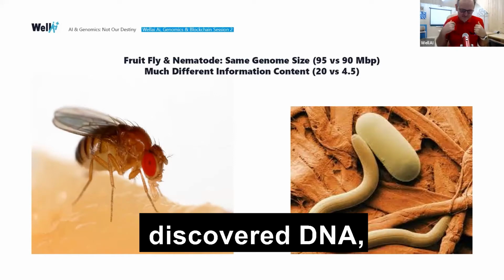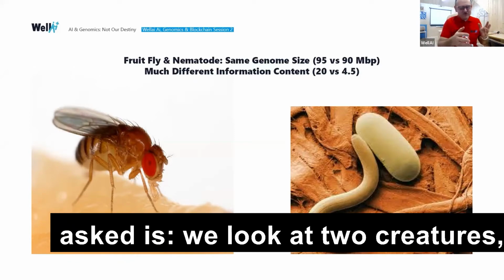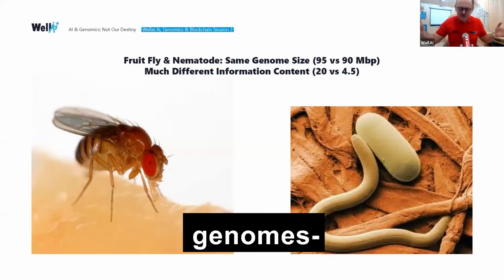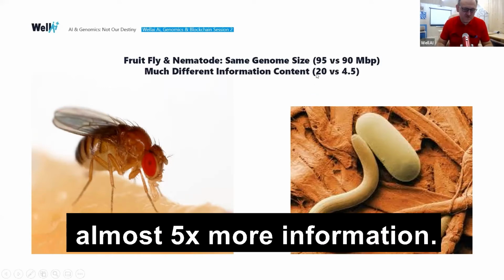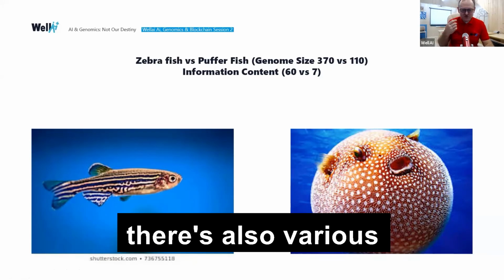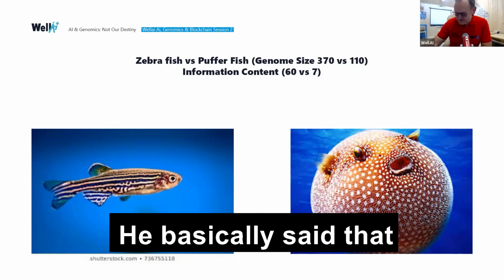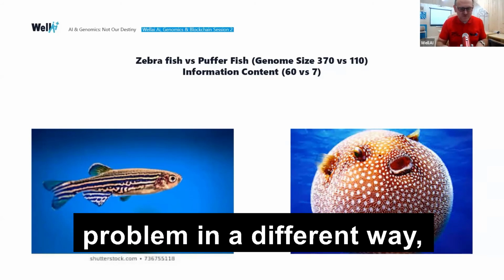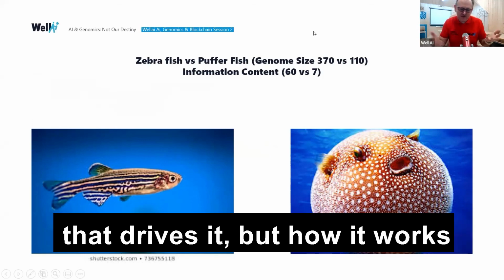Genome researchers use computer science to discover the DNA information content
Did you know that genome researchers use the latest computer science and machine learning to discover the information content (i.e. structural formula) of the DNA and the RNA?

In our ongoing educational series, Daniel Satchkov, head of machinelearning at WellAI, uses simple examples of fruit fly vs nematode and zebra fish vs puffer fish to demonstrate how the latest computerscience methods could help uncover the DNA and RNA of various living creatures.

We are at the very beginning of understanding applications of computer science and data science in medicine and other fields of life!

Stay healthy!  Stay knowledgeable about your health.